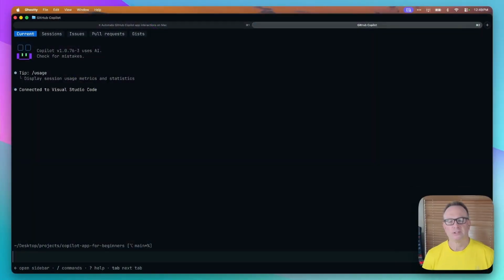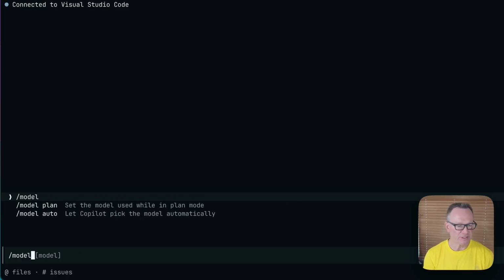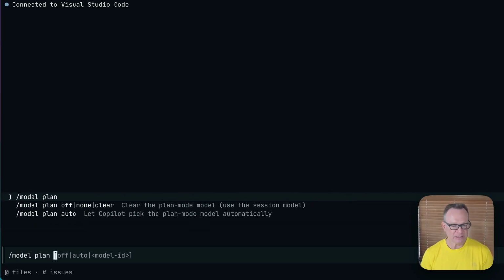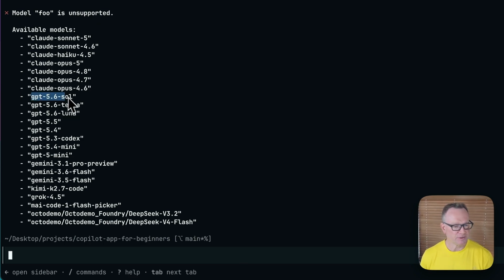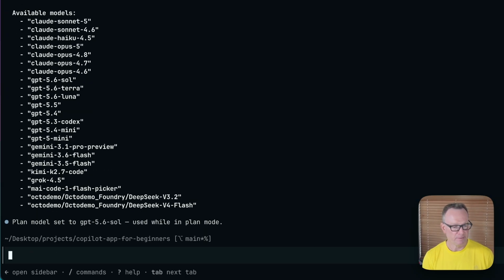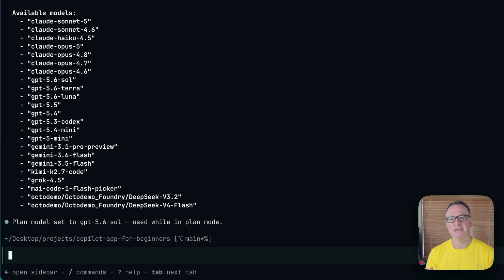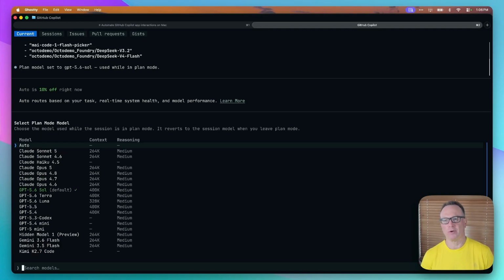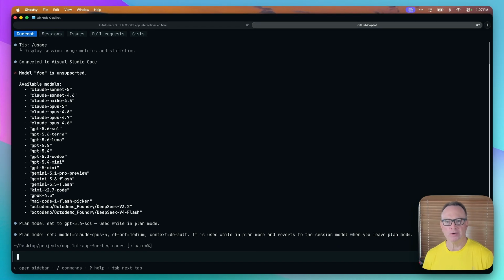Setting Your AI Planning Model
I'm a big fan of handing a planning document to my coding agents to get them started off right. I find it keeps the AI focused and leads to less issues, less tokens, and saves me time.

GitHub Copilot now supports a way to define a specific model used for planning versus coding which can be useful in cases where you prefer to use different models (maybe to save on tokens fro example). This video covers how to do that using:

/model plan